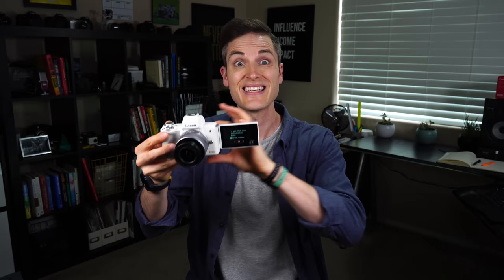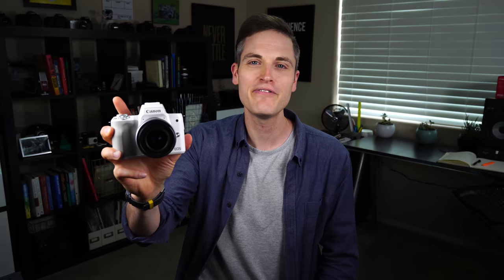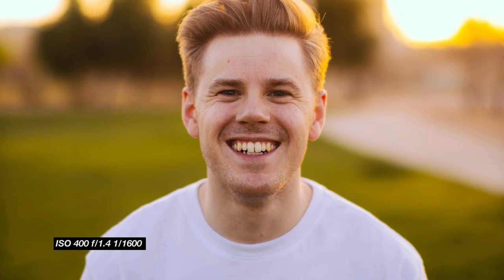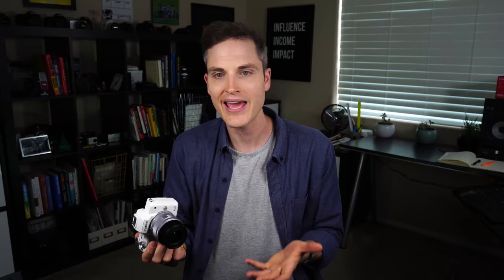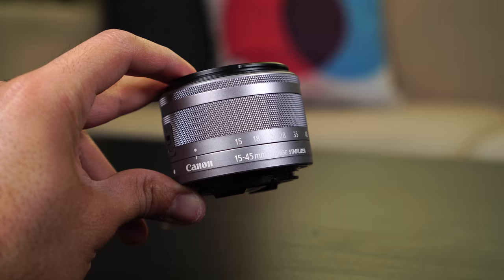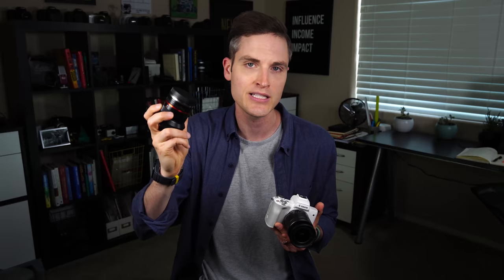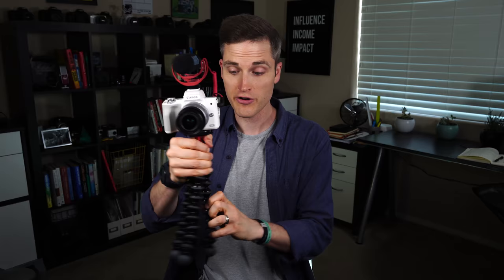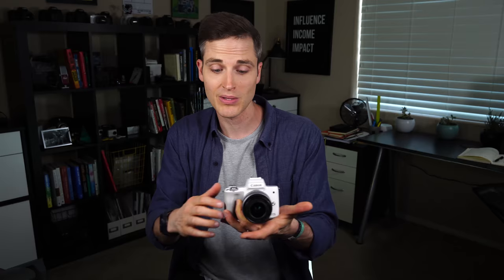Best Vlogging Camera for Beginners with Flip Screen: Canon M50 Review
What is the best vlogging camera with a flip screen? In this video, we put the Canon EOS M50 to the test to see if it lives up to the title! Check all of the Canon M50 specs on Amazon Watch other videos in our Canon M50 series on Think Media TV

** RECOMMENDED CANON M50 LENSES **

1. Canon EF-M 11-22mm f/4-5.6 STM Lens (Wide Angle Lens)

2. Canon EF-M 22mm f2 STM (Good for YouTube Videos with Blurry Background)

3.  Rokinon 12mm f/2.0 (Low Light Wide Angle Lens)

4. Canon EOS M Mount Adapter

** RECOMMENDED CANON M50 ACCESSORIES  **

1. JOBY GorillaPod 3K Kit (Vlogging Tripod)

2. RODE Microphone

Budget Option: Rode VMGO Video Mic GO

Pro Option: Rode Microphones VideoMic Pro

Canon has a great refurbishment program!  Availability varies, but check it out!